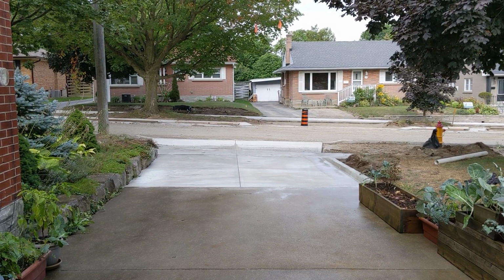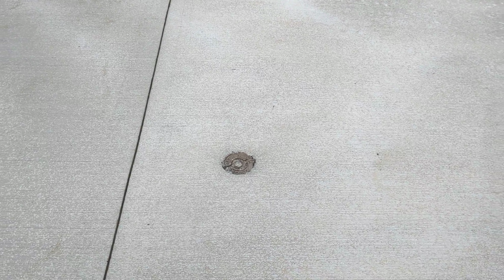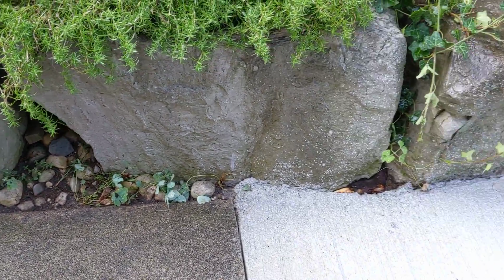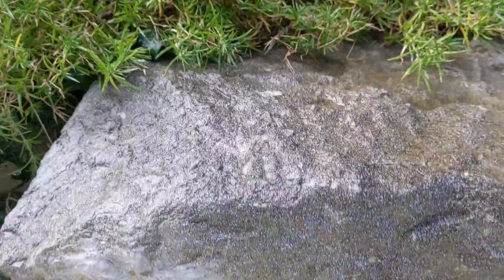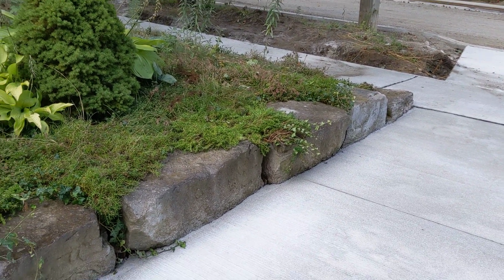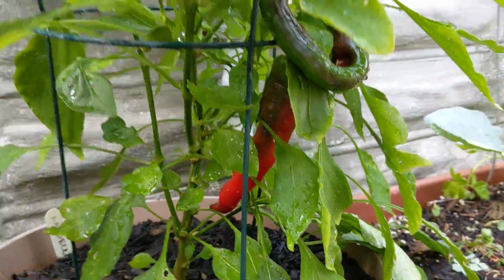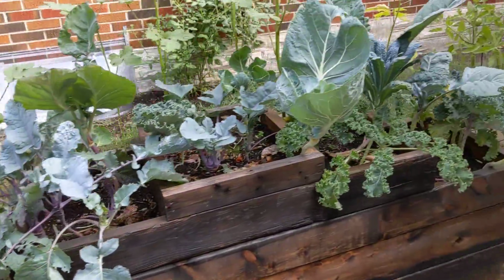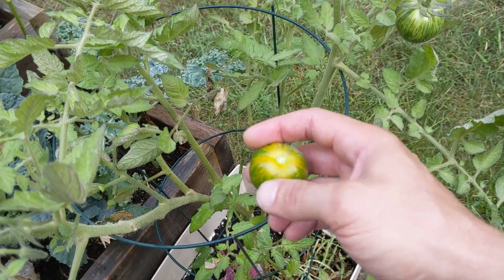Ambivalent about the new driveway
At a glance, things look pretty nice out in my driveway. Closer inspection reveals some problems.